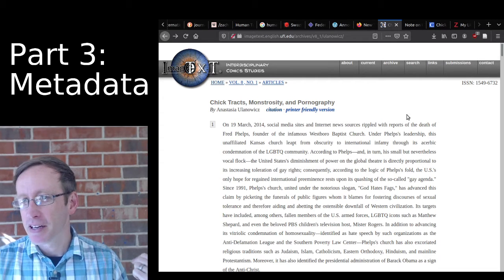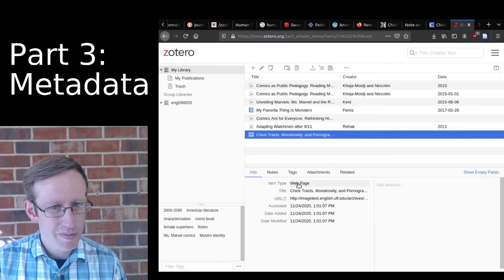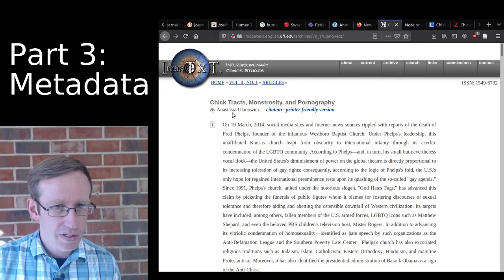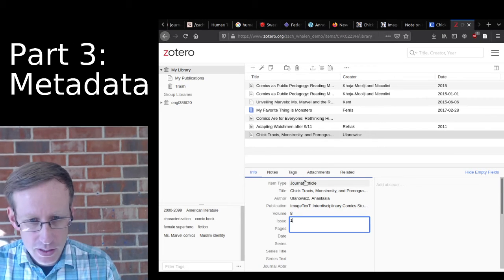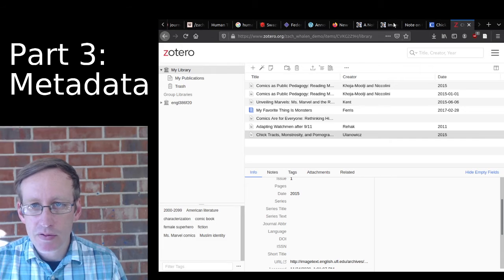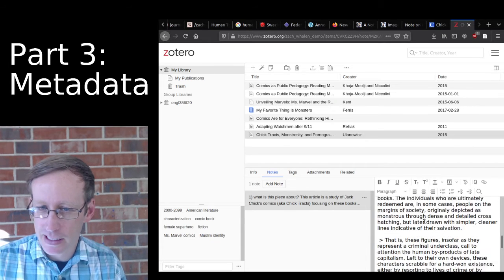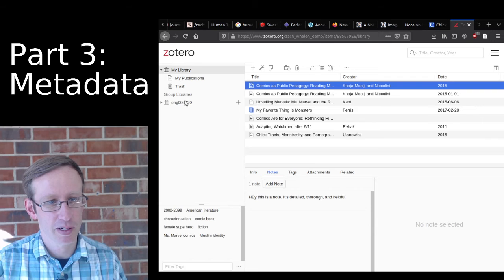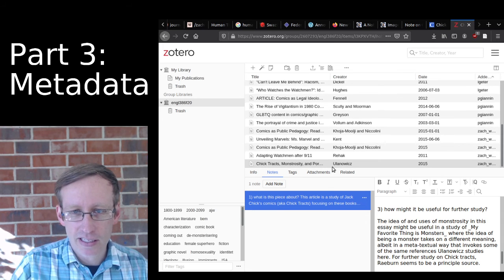Graphic Novel Class: Checking Metadata for the Annotated Bibliography